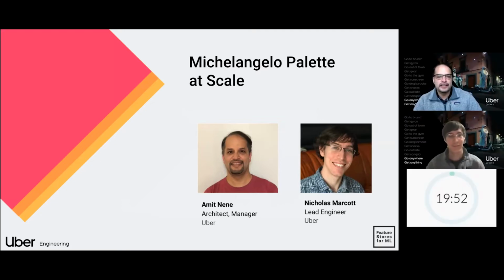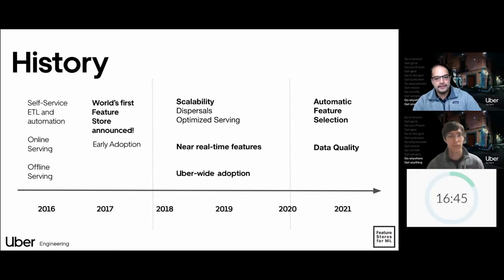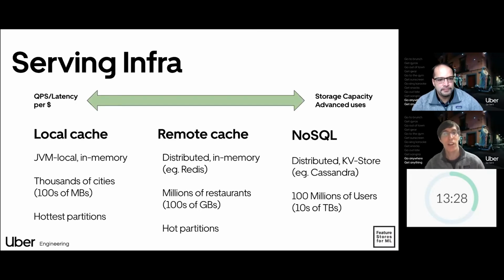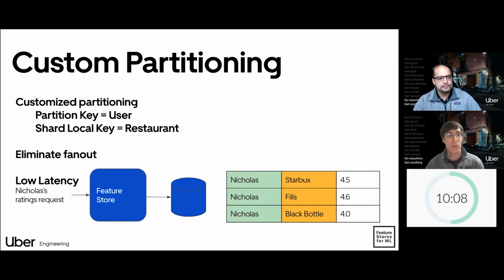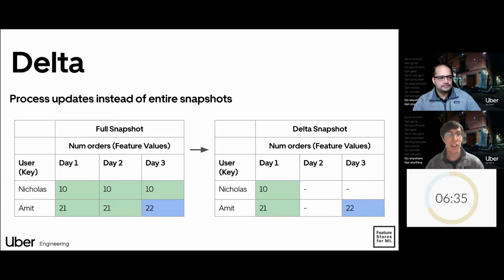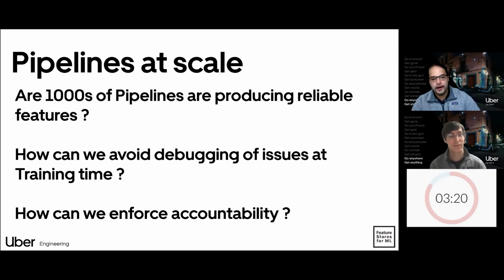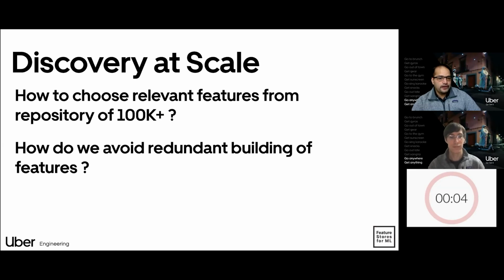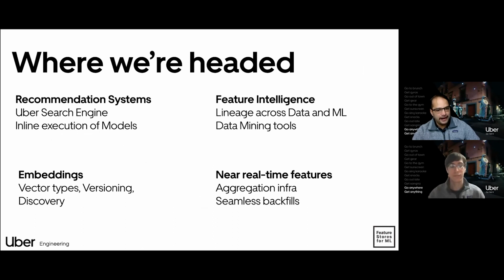Uber - Palette at Scale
The team at Uber talk about the advances of the Palette Feature Store that enables Feature Management at scale. They present the continued advances of the Palette Feature Store that enables Feature Management at scale. will deep dive into the scalability challenges emerging from Uber’s recommendation systems, the infrastructure we built to track the data quality of feature pipelines and models, and the mechanisms for enabling automatic selection of features from the feature store.